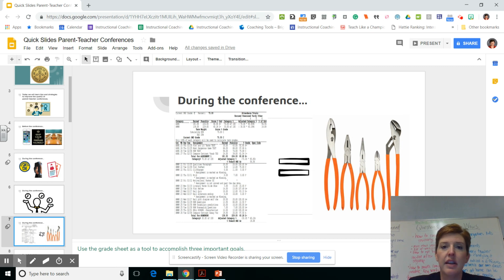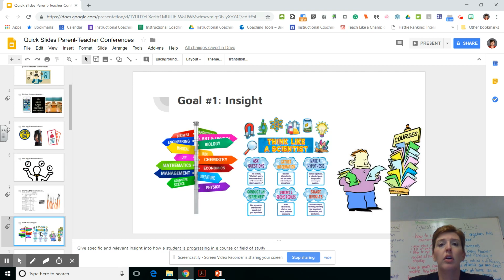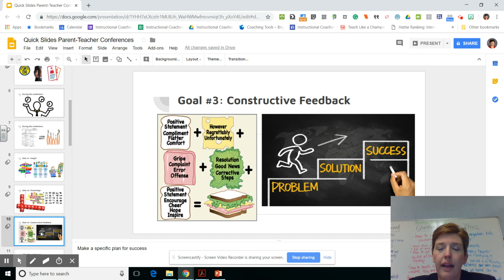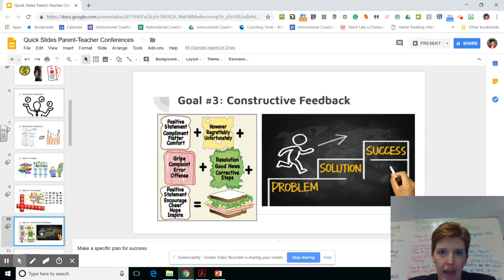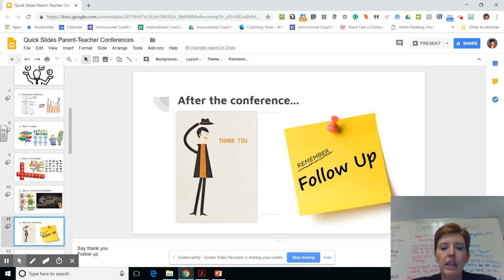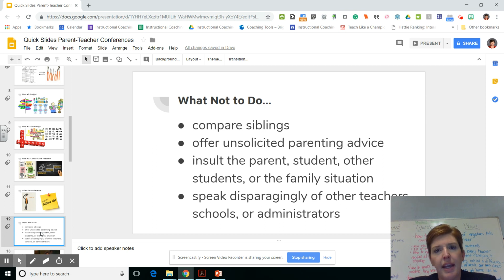How to Lead a Successful PTC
Tips for parent-teacher conferences